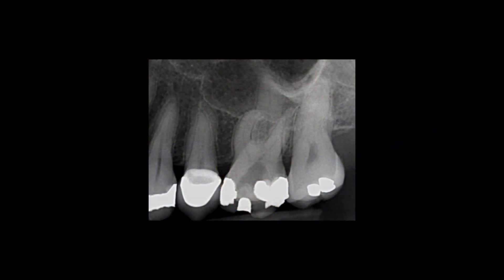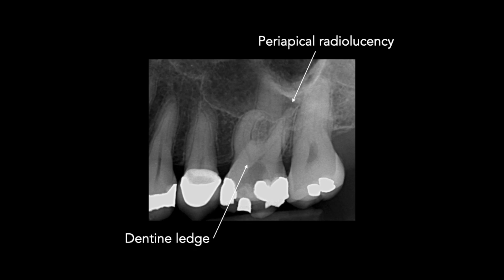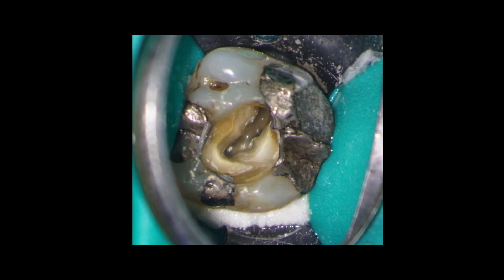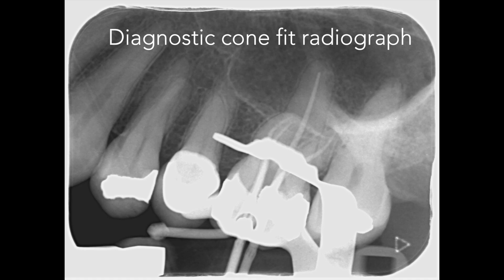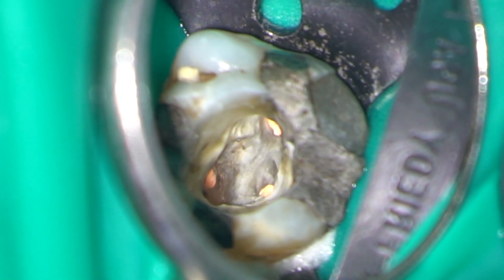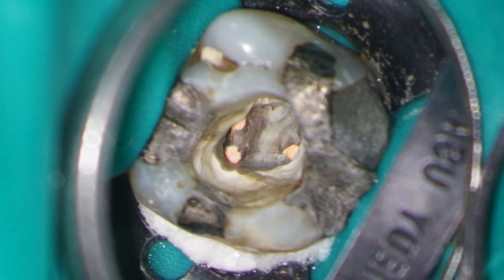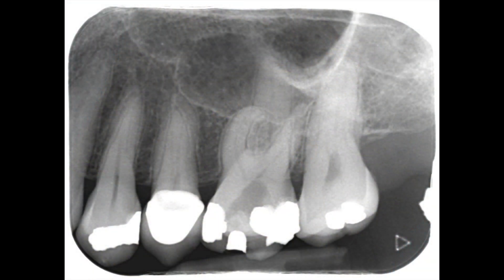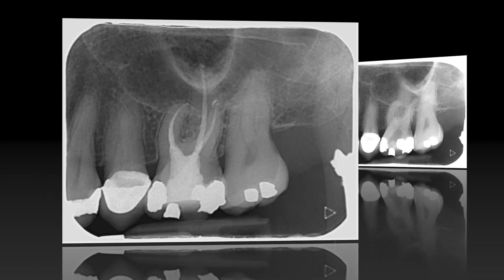Hunt for MB2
In this video I demonstrate how to locate the canals in a maxillary first molar. After locating the primary canals we go on a Hunt for MB2!
The case was treated without CBCT!